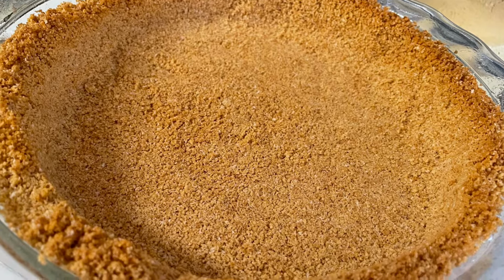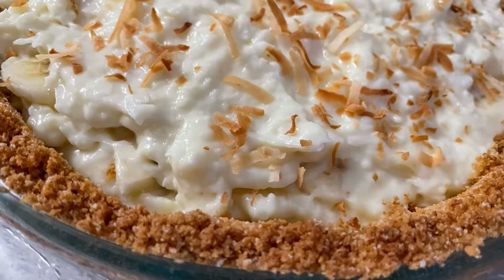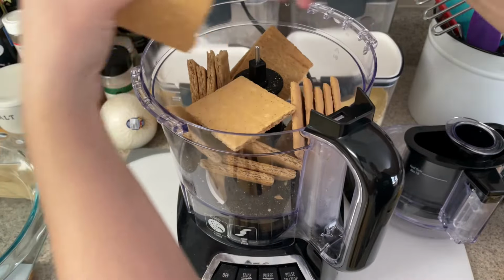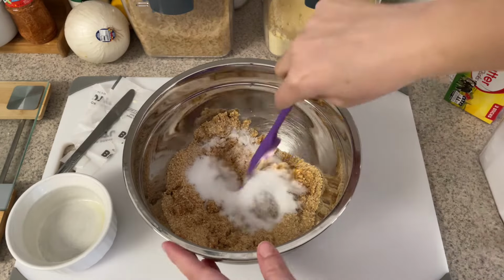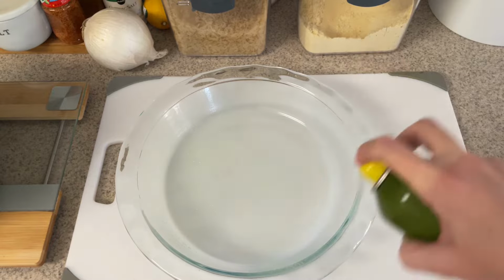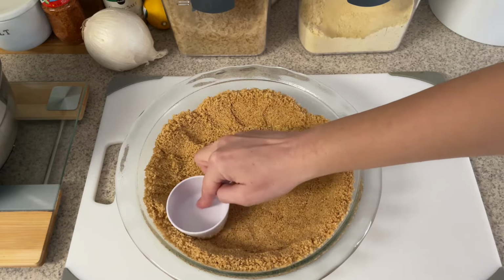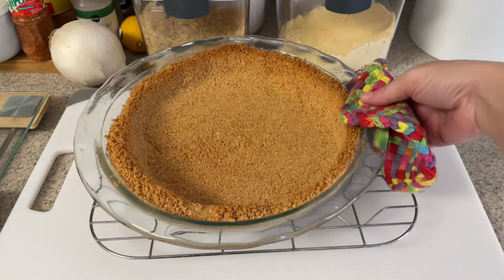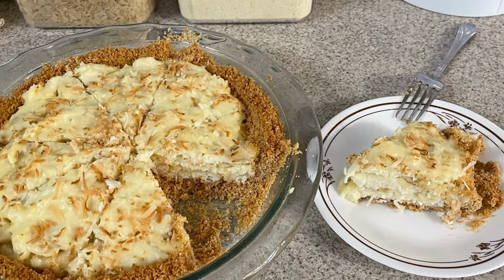Easy Graham Cracker Crust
Hey Y’all,
Join me today as I show you how to make an easy graham cracker crust for those sweet desserts!

10 graham cracker sheets
6 Tbsp of melted butter
1/4 cup of a zero calorie sweetener (or sugar)

Preheat your oven to 350 degrees Fahrenheit.

Using a food processor, grind up 10 graham cracker sheets.  Keep grinding until you get very fine crumbs.

In a bowl, combine your graham cracker crumbs, 6 Tbsp of melted butter, and 1/4 cup of a zero calorie sweetener (or sugar).

Prepare a 9” pie plate with a non-stick cooking spray.

Pour the graham cracker mixture into the pie plate, spread it out evenly, and push it down with the back of a spoon or measuring cup.  Make sure the crust comes up the sides of the pie plate.

Bake the crust for 12-14 minutes in a preheated 350 oven.

Allow your crust to cool completely before using!